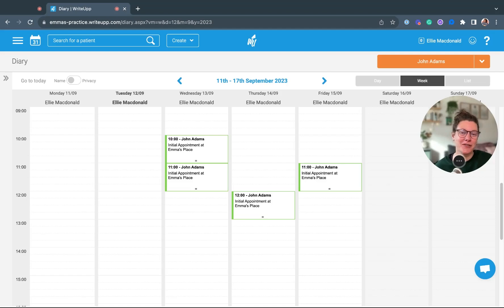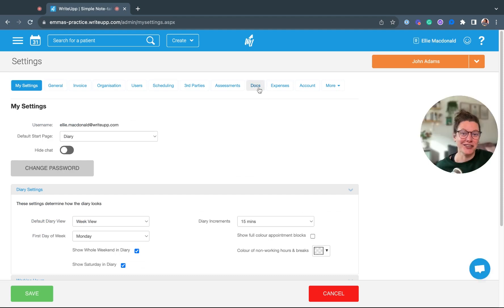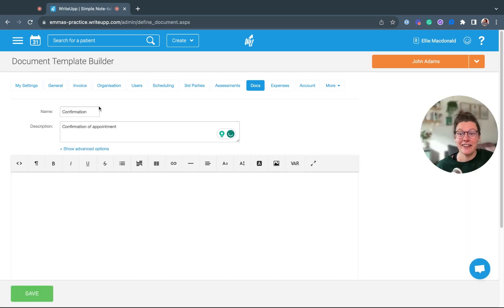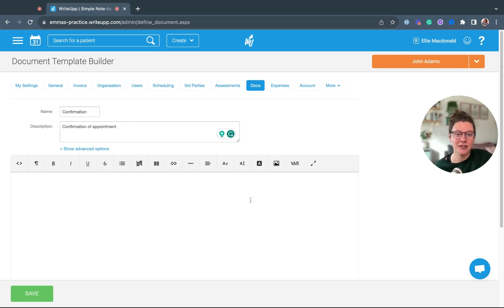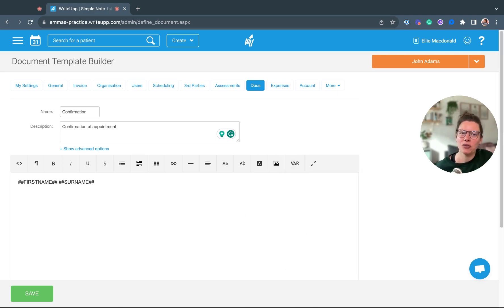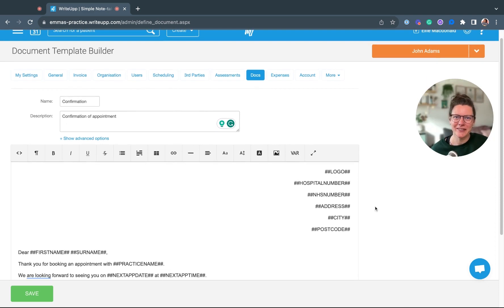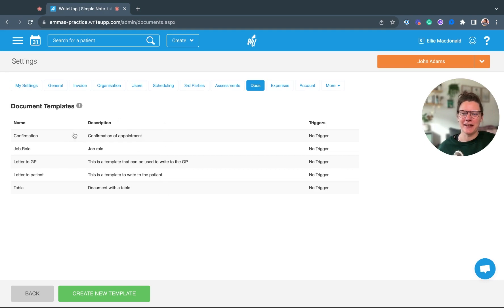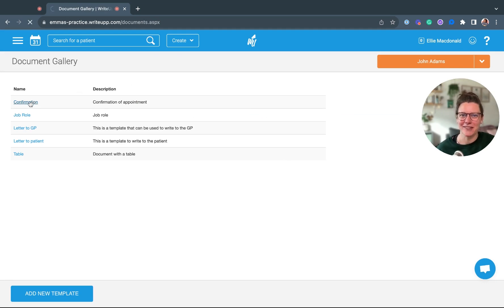How to create document templates in WriteUpp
How to create document templates in practice management software WriteUpp.